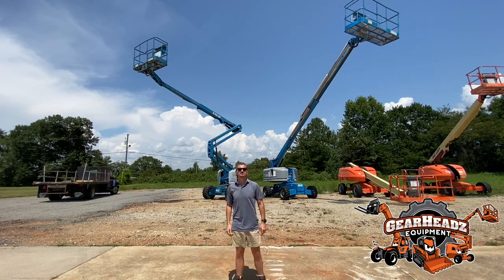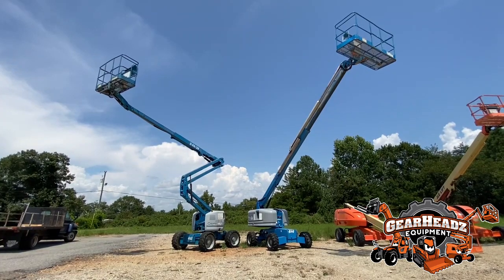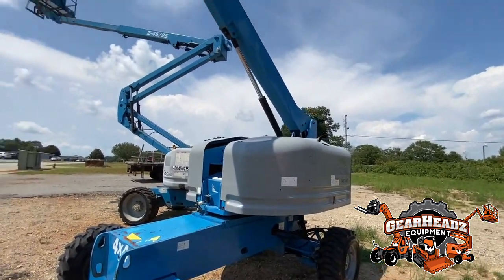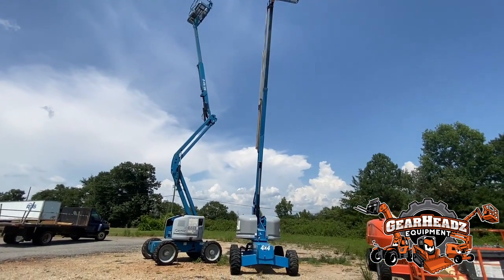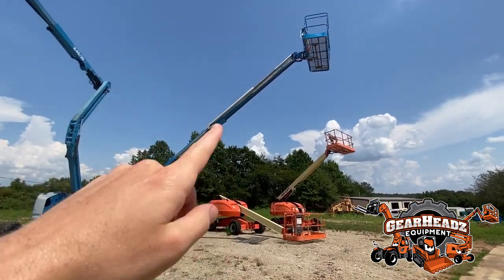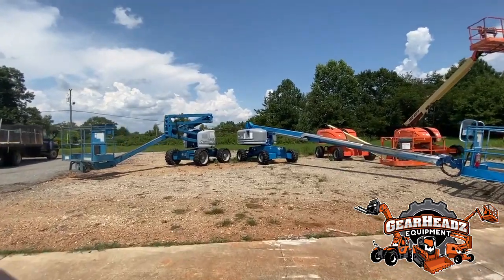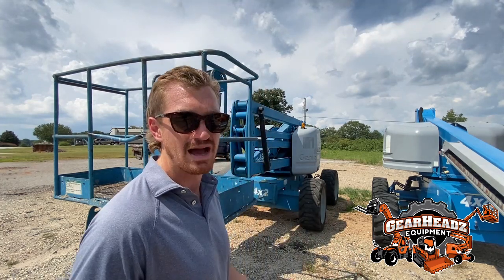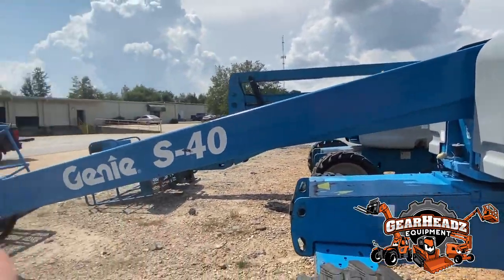4WD Articulating Boom Lift - Genie - Gearheadz Equipment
What is the difference in an Articulating Boom Lift and a Telescoping Boom Lift?

If you are considering renting or purchasing a boom lift, it's important to know what model is best for your job. In this video we will help explain the differences. We will go over the benefits of each machine and how they differ from one another!

Gearheadz Equipment is located in Greenville, SC
We sell Genie & JLG Boom Lifts (new and used)
We also sell Genie, JLG, & GEHL Reach forklifts (new and used)
WE CAN SHIP ANYWHERE IN NORTH AMERICA!!!